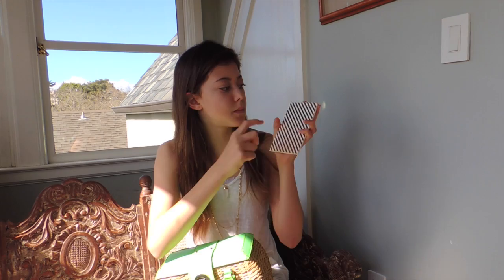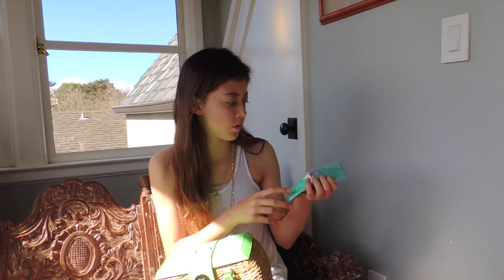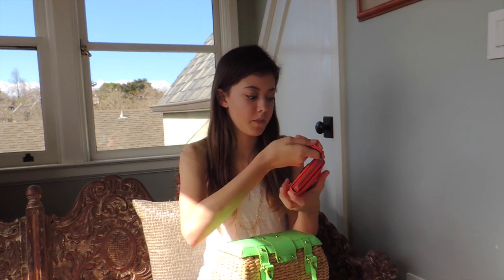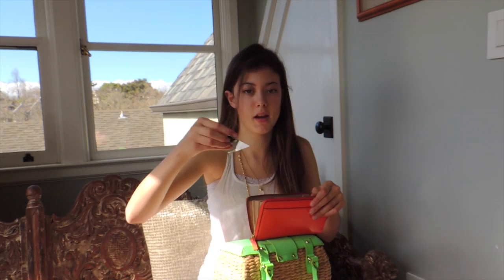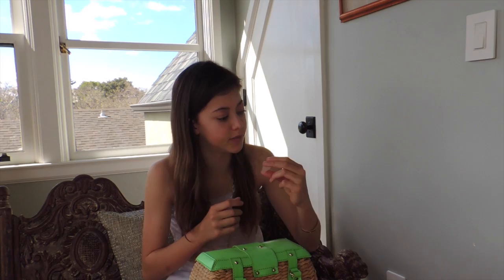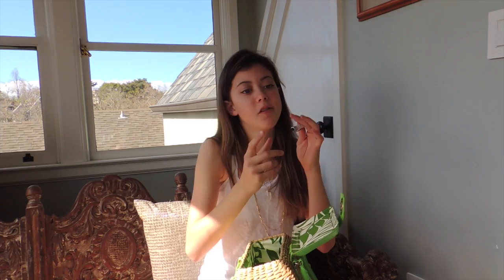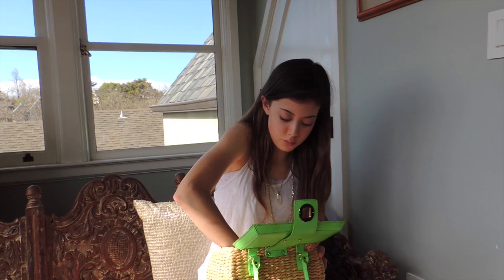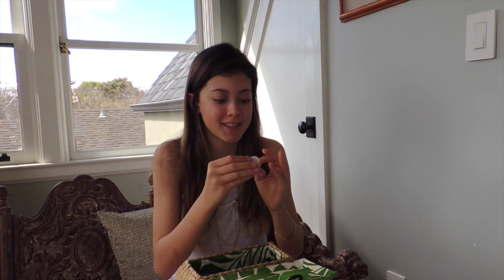What's in My Purse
Hey guys! If you have any questions please leave them in the comments below!

My bag is from: Kate Spade